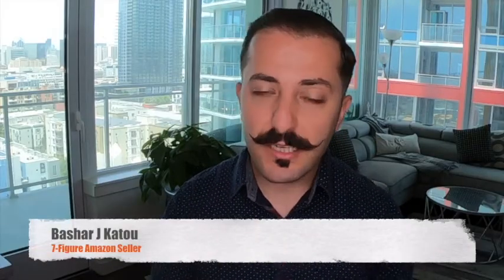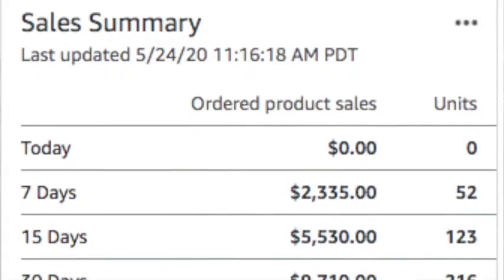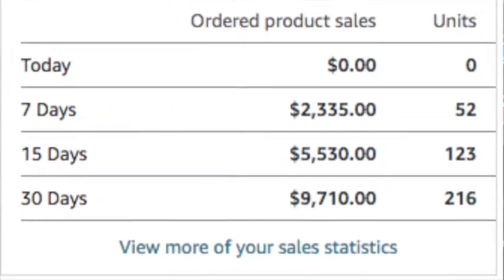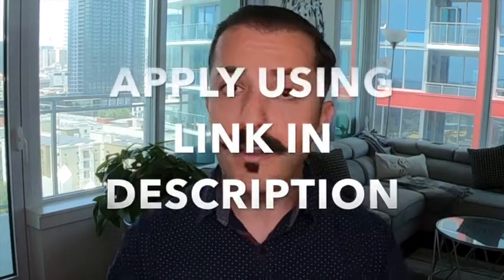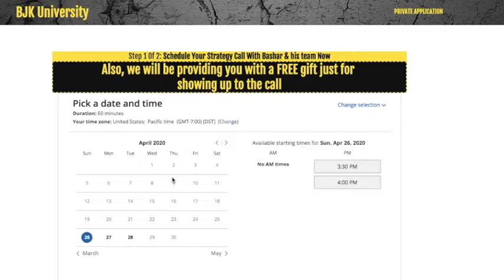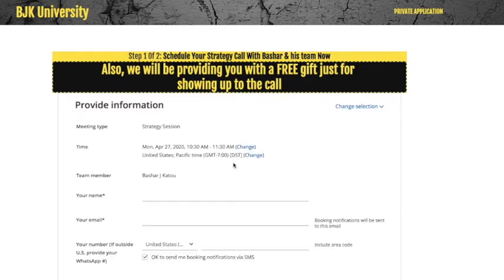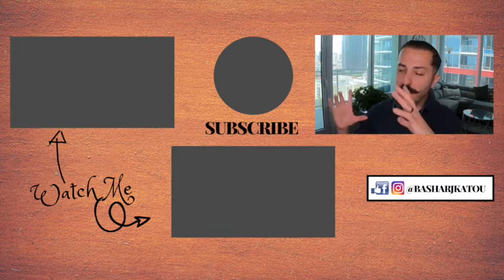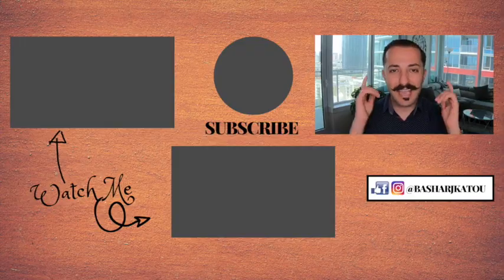How To Launch Your First Amazon FBA PPC Campaigns In Under 5 Minutes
How to launch your first ppc campaigns
Wondering on how Pay per Click advertising works on Amazon?

In this video, I will explain to you how to structure your ppc campaigns on Amazon, Amazon FBA product launch, share with you my top Amazon ppc strategy, as well as some Amazon ppc tricks.